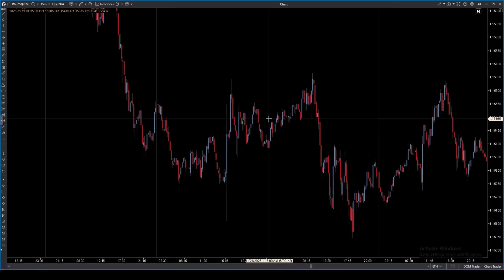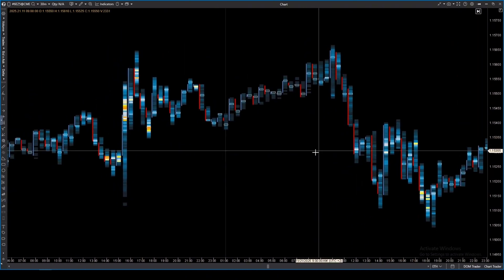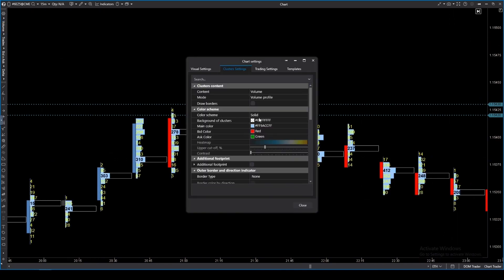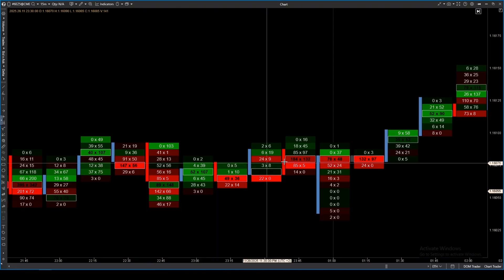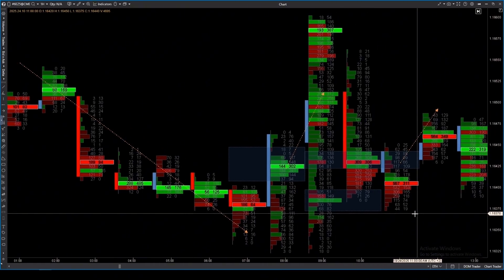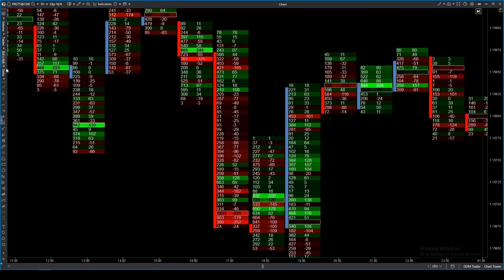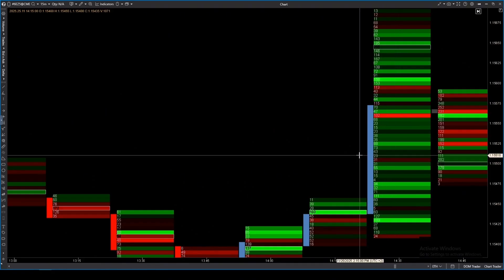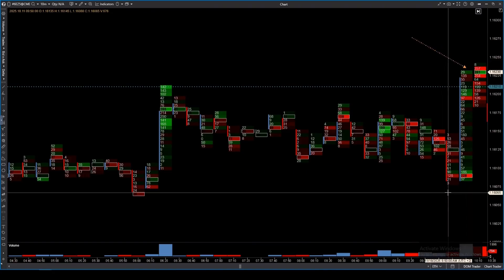All Types of Footprint in ATAS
Discover over 20 powerful ways to display footprint/cluster charts in ATAS — the ultimate platform for volume and order flow analysis!
In this detailed guide, learn how to set up and use:
• Volume modes (Graduated, Delta Colored, Histogram, Heatmap)
• Bid x Ask modes (the bestseller for aggressive buyers/sellers battle)
• Delta modes (Delta Profile, Volume vs Delta)
• Trades modes (number of trades, Delta Colored Trades)
See real trading examples: absorption, climax, false breakouts, support/resistance identification, POC, imbalance zones, and how to spot institutional activity vs retail.
Perfect for day traders, scalpers, and order flow enthusiasts trading futures, stocks, or crypto. Stop guessing — start reading the real market inside the candles!